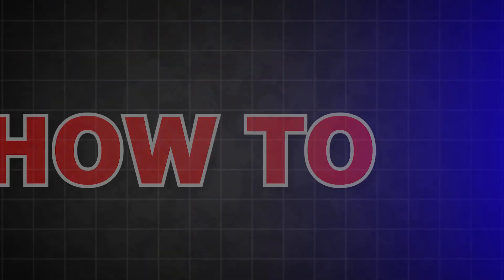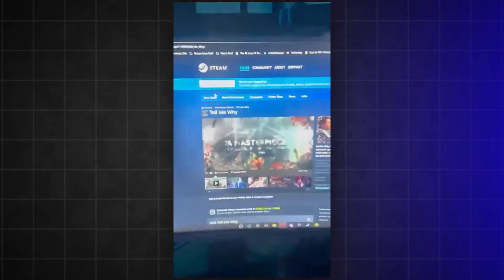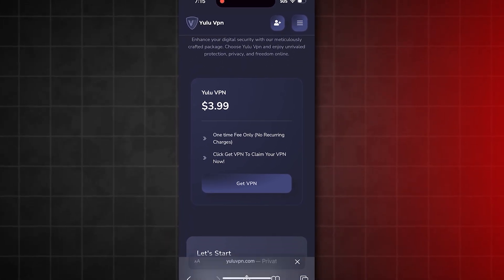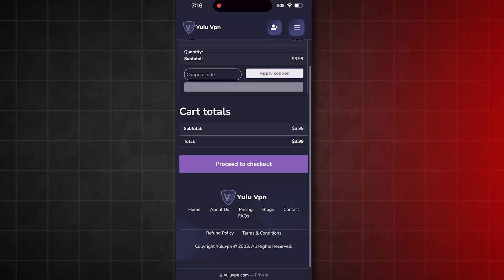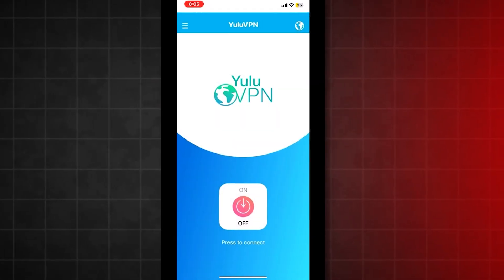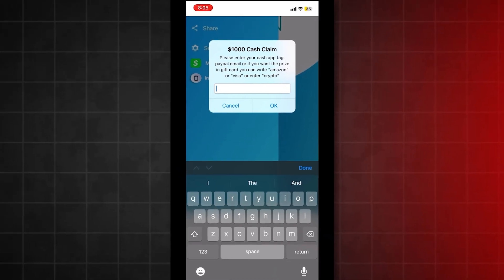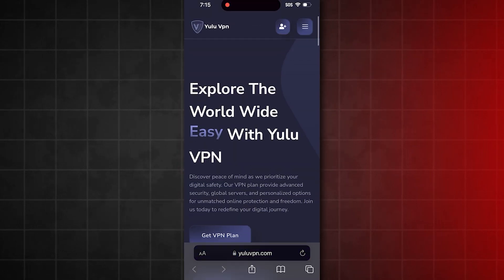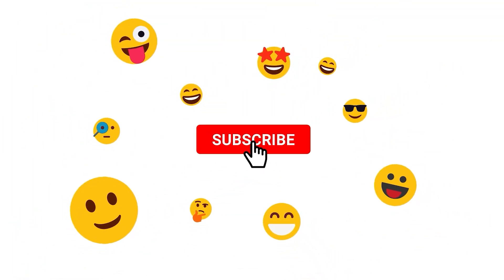How to Play ANY STEAM Game for FREE ✅ Add Any Game To Your Library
How to get steam games for free - how to play any steam game for free, add any game to your library for free.

Hey all, in todays video I Will show you all how I was able to get free steam games, by using steam tools.

This method is so easy , to do and I Will show you how its done in 2024 and 2025.

This works from any location